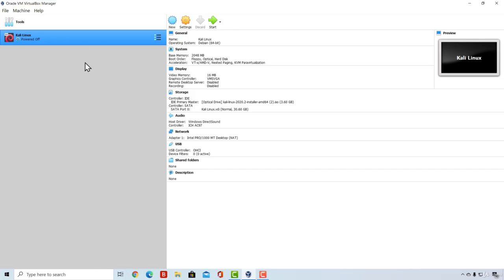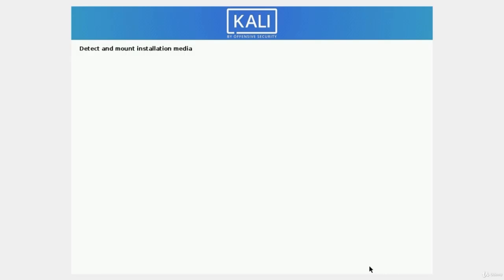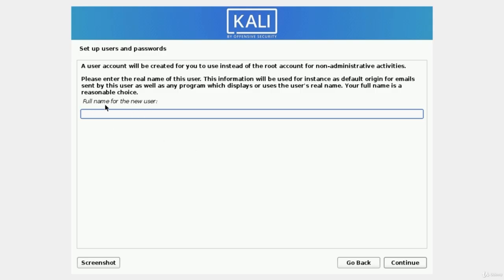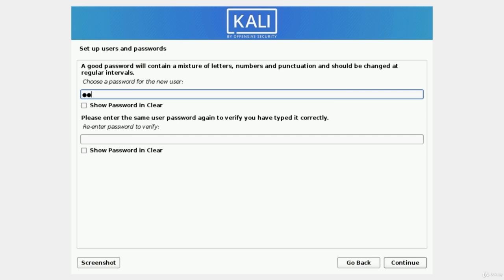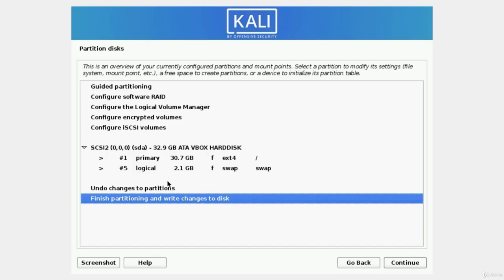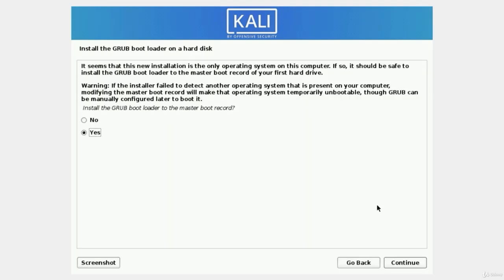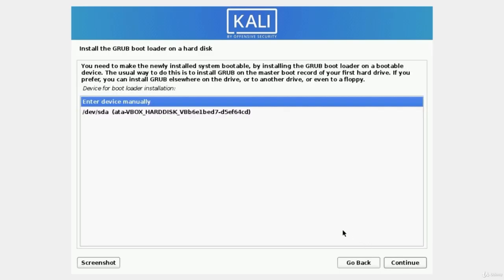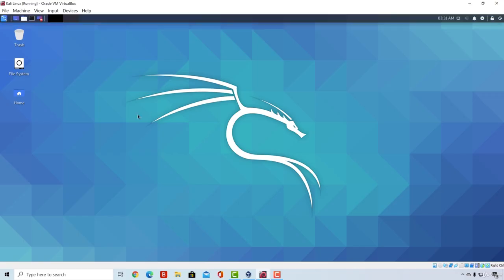6. Installing Kali Linux Operating System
🔐 Welcome to [HAcker Hub]! 🔐

Dive into the world of ethical hacking with us! Whether you're a beginner or looking to advance your skills, we've got you covered. Our channel offers comprehensive tutorials, from the basics to advanced techniques, ensuring you gain the knowledge and confidence to navigate the digital landscape safely and ethically. 🖥️💡